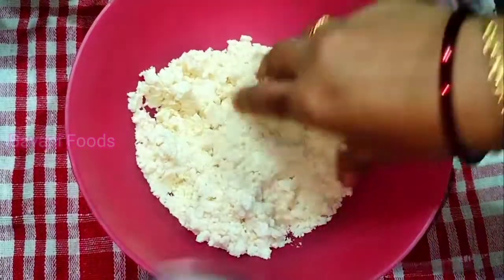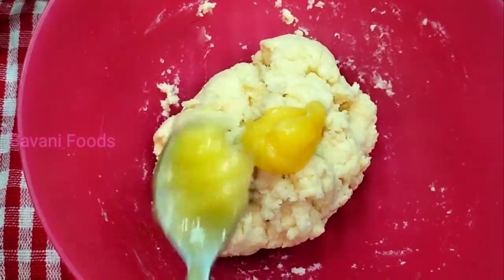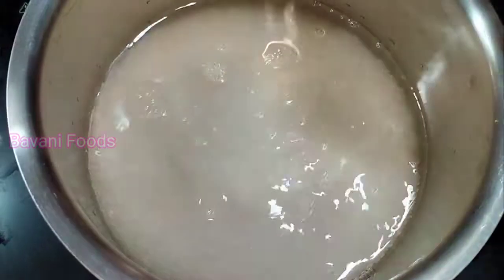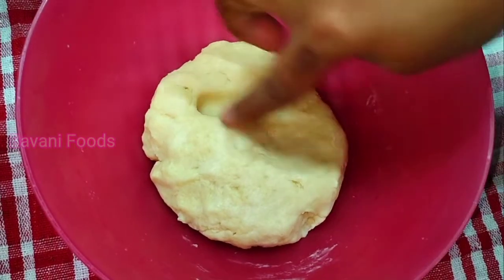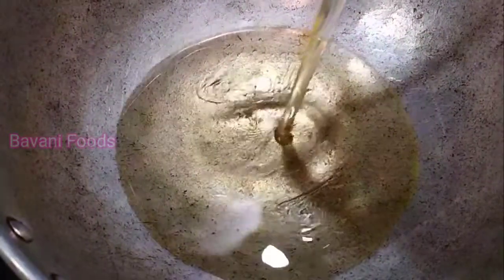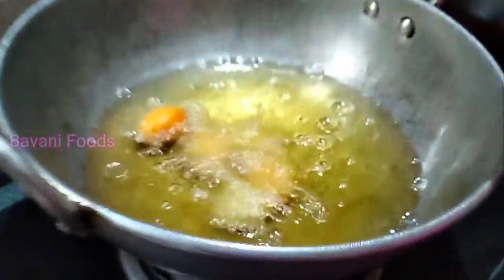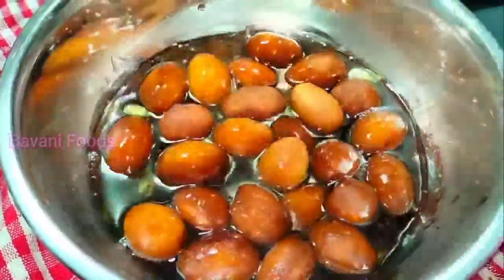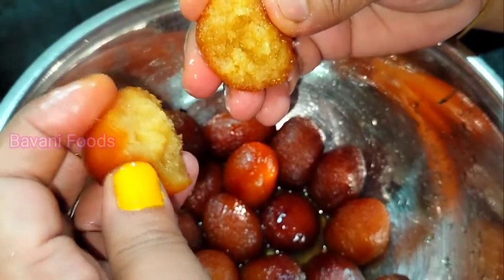குண்டு குண்டு குலாம் ஜாமூன் | MTR instant gulab jamun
MTR gulab jamun instant gulab jamun